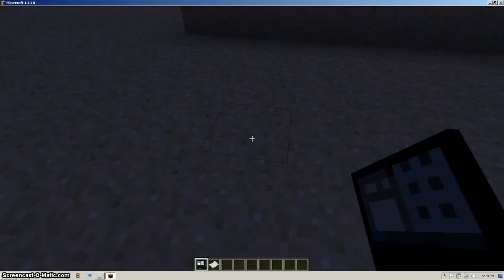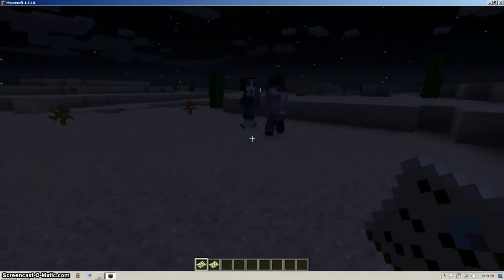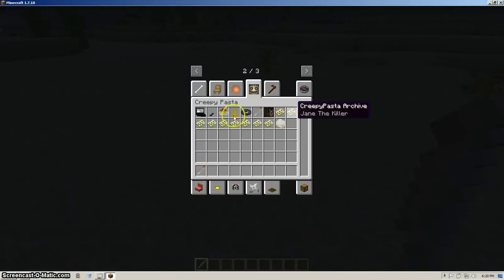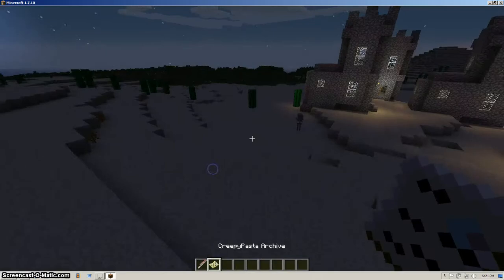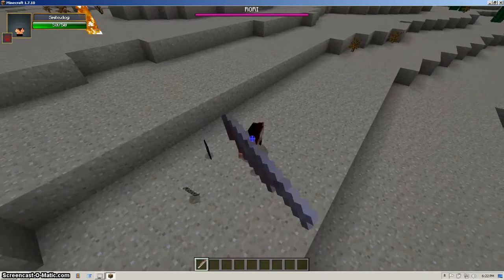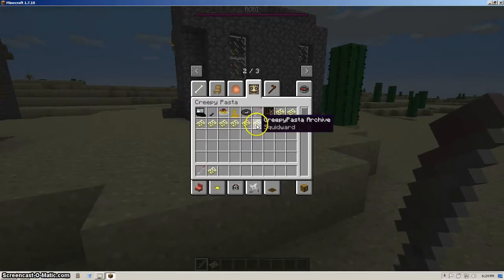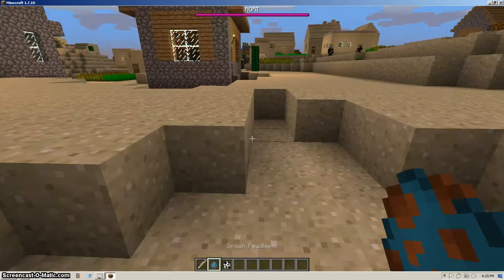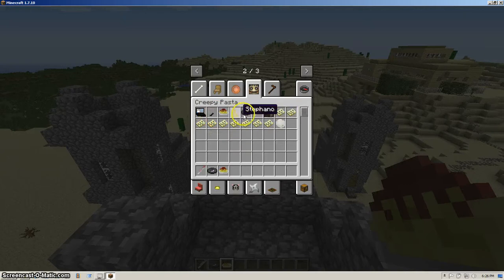minecraft mod showcases] creepypasta mod 1.7.10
this mod adds killer creatures, destructive weapons, and, diapers?